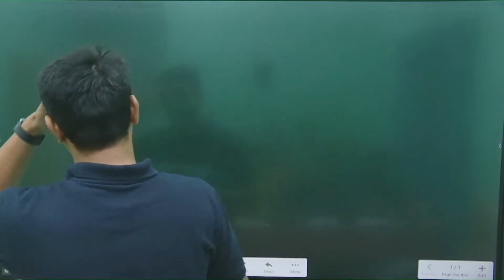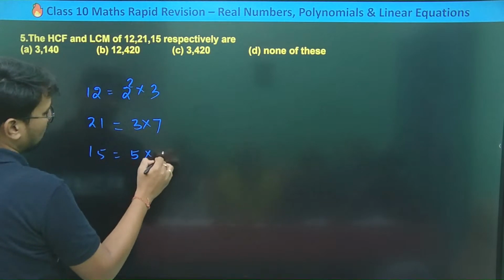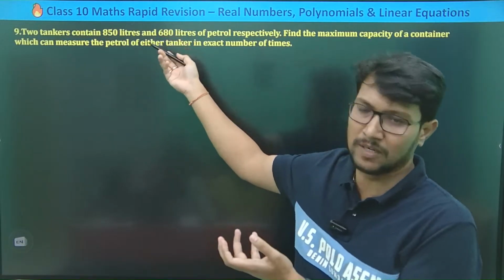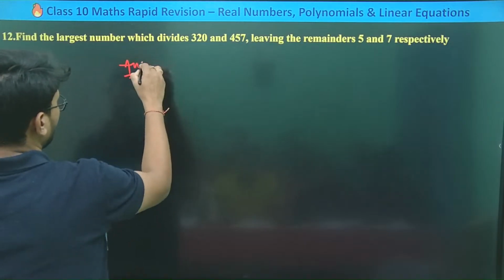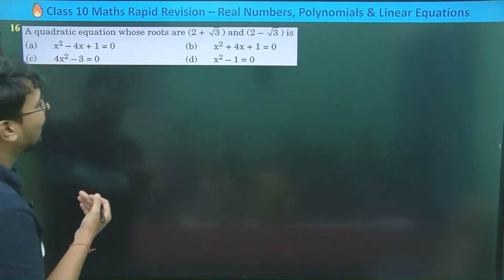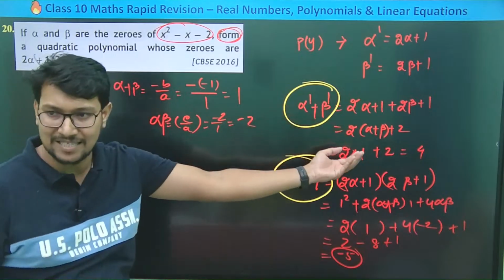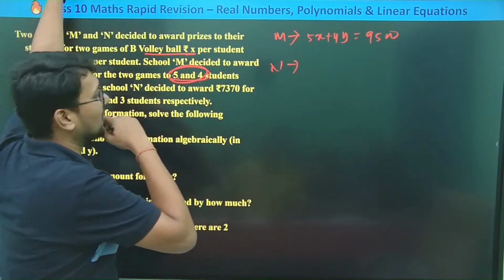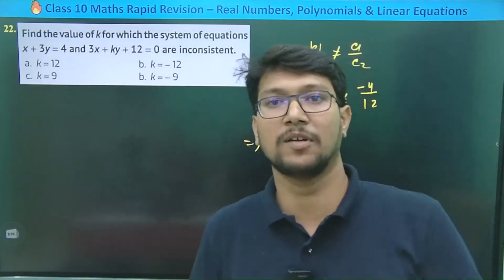#"Score 90+ in Maths! 💯 Class 10 Real Numbers, Polynomials & Linear Equations | CBSE Crash Course"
Real Numbers
 Polynomials
 Linear Equations
🔥Get ready for a powerful and complete revision of three major chapters: Real Numbers, Polynomials, and Linear Equations in Two Variables – all in one video! Whether you're preparing for your CBSE Board Exams 2025 or just want to strengthen your basics, this session will help you revise all key concepts, formulas, and important questions.

🔹 What You'll Learn in This Video:
✅ Fundamental Theorem of Arithmetic& HCF
✅ Zeros of Polynomial & Relationship with Coefficients
✅ Factorization of Polynomials
✅ Solving Linear Equations in Two Variables
✅ Graphical Representation of Solutions
✅ Important Board-Level Questions & Tricks

🧠 Boost your confidence and revise smartly with clear explanations and exam-focused practice!

🎯 Perfect for:
CBSE Class 10 | Board Exam Preparation | Quick Revision | Last-Minute Preparation
📢 Perfect for Mid-term / Final Exams / Quick Revision
💡 Don’t forget to bring a notebook and pen!

📌 Follow for more:
👉 Class 9 & 10 Maths and Science
👉 CBSE Board Preparation
👉 One-shot revisions, MCQs & practice papers
👍 Like | 🔁 Share | 📌 Save this video for revision!